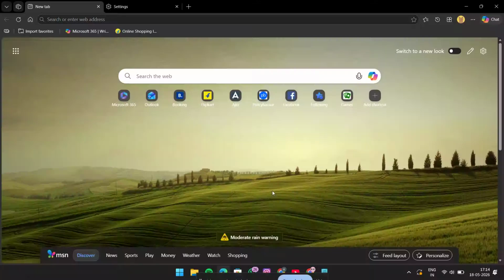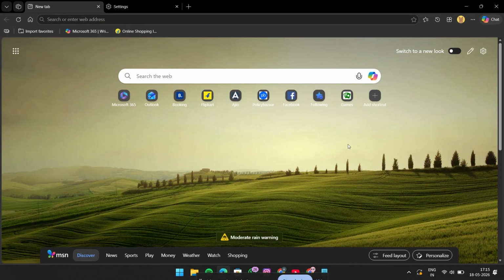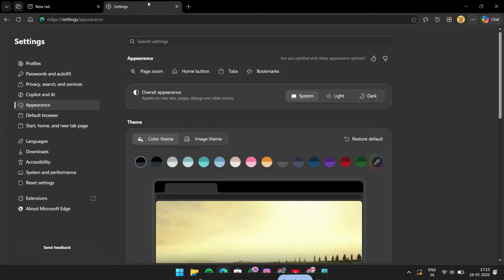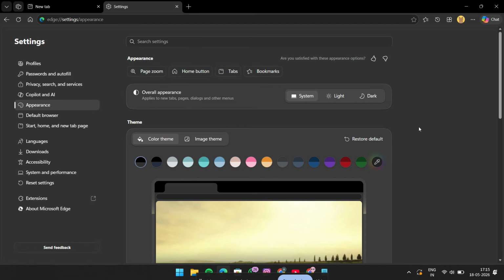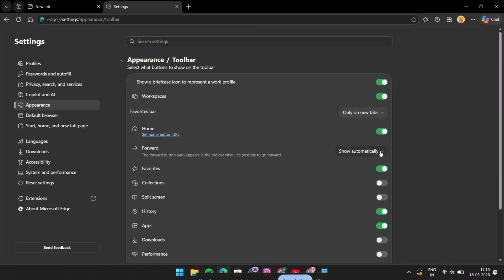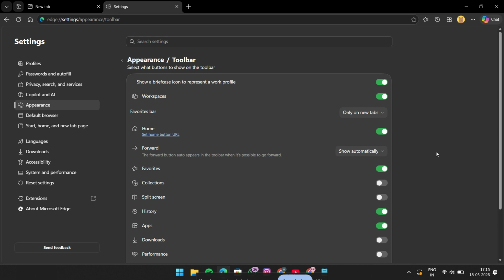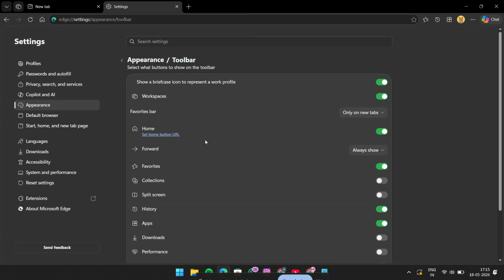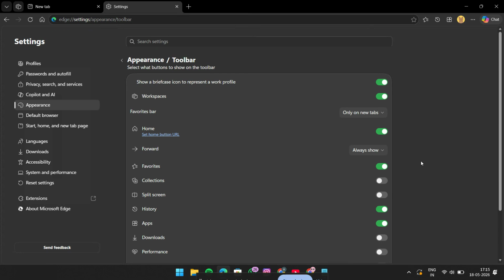How To Show Forward Button Edge (Easy Guide)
Learn how to show the forward button in Microsoft Edge by changing a simple toolbar setting. This quick guide walks you through Settings, Appearance, Toolbar, and the Forward dropdown.

🕚Timestamps:
0:00 Intro
0:15 Open Edge Settings
0:28 Go To Appearance
0:38 Open Toolbar Options
0:50 Set Forward Button To Always Show
1:05 Confirm The Change
1:18 Outro

✍️What You'll Learn In This Video:
• How To Access Toolbar Options
• How To Set The Forward Button To Always Show
• How To Confirm The Forward Button Is Visible

💡Pro Tips:
• If the forward button does not appear right away, refresh the browser or open another page.
• Use toolbar settings to customize other buttons you want visible.
• Keep the toolbar minimal if you prefer a cleaner browsing layout.
• Check Edge updates if you do not see the same menu names.